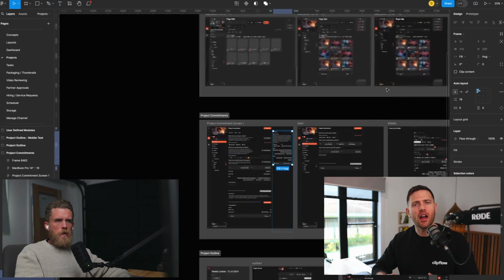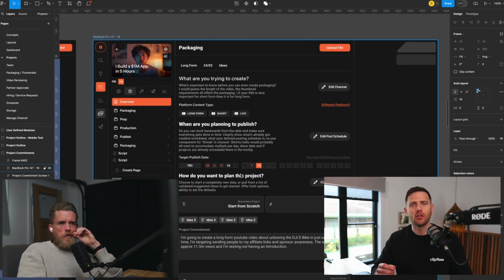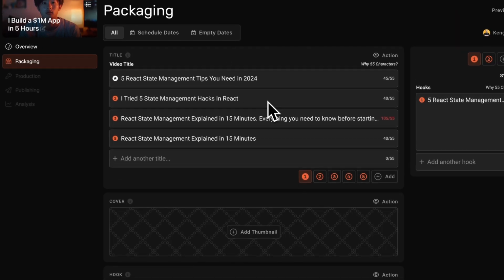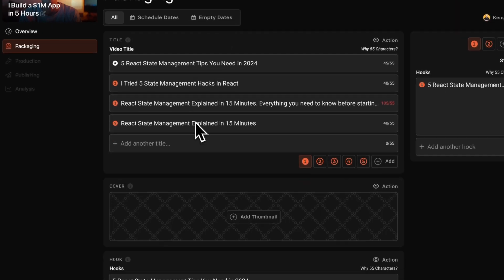Weekly Update - 02 Aug 2024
A weekly update as we build.